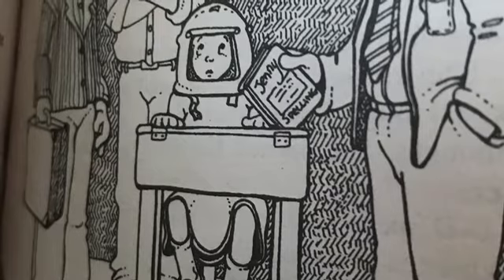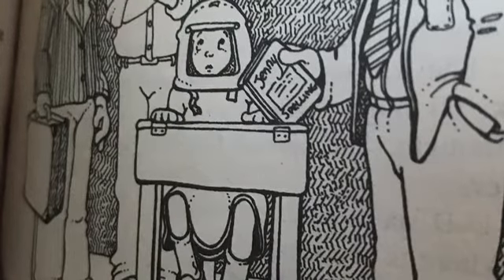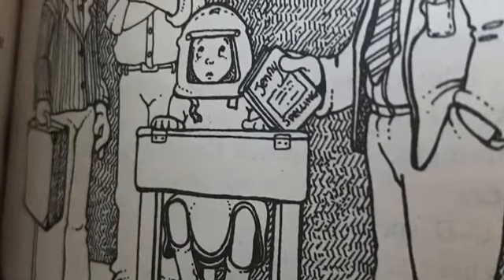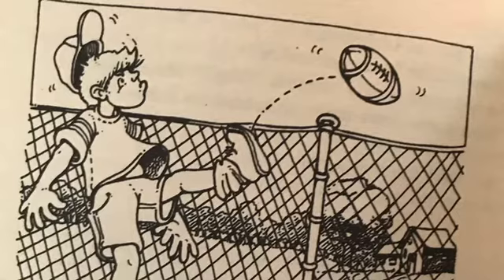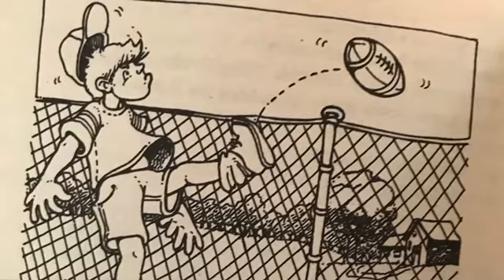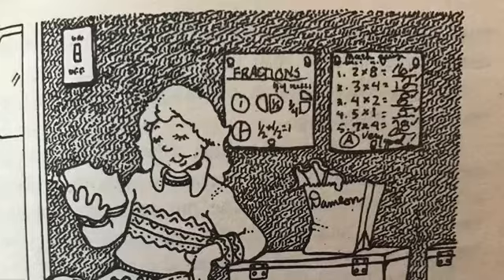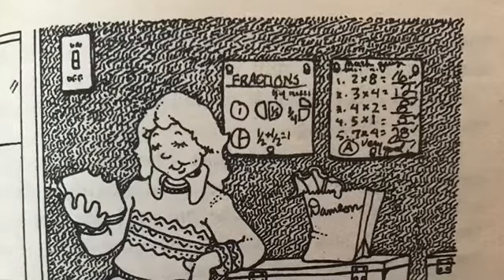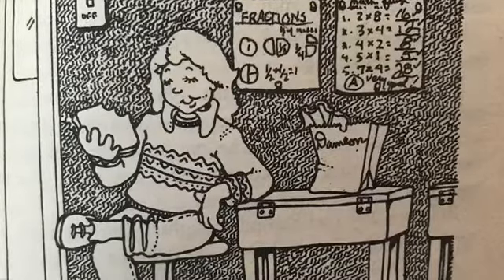Side aye Stories From Wayside School CH 25-27